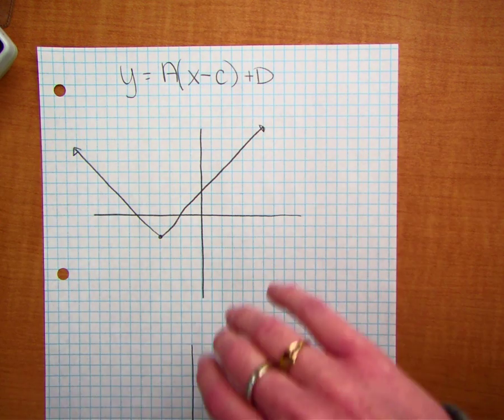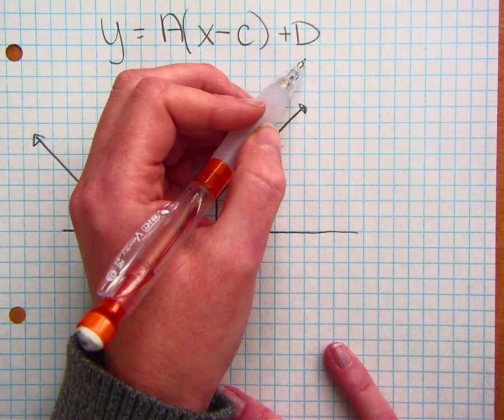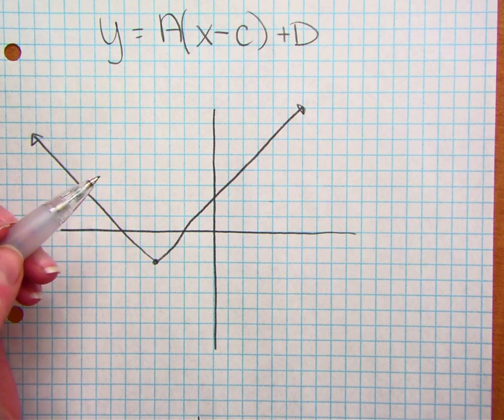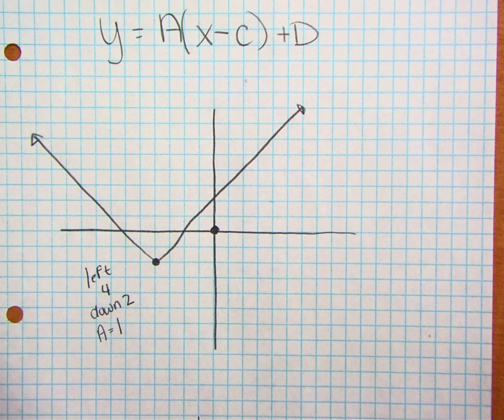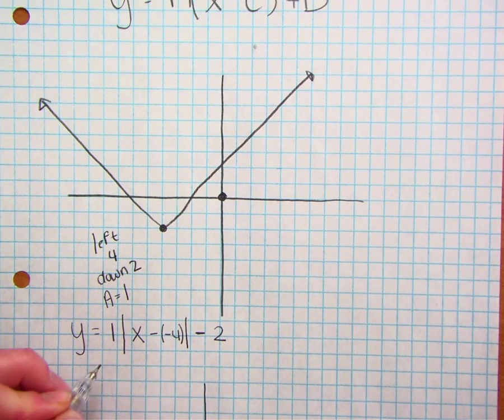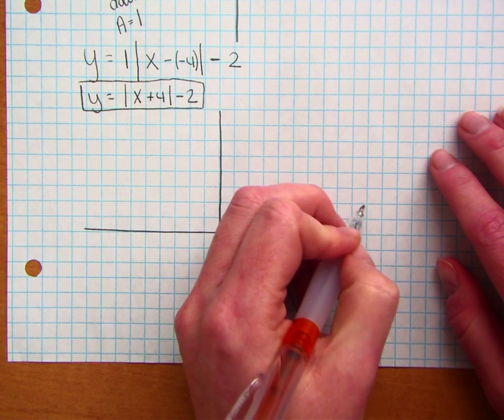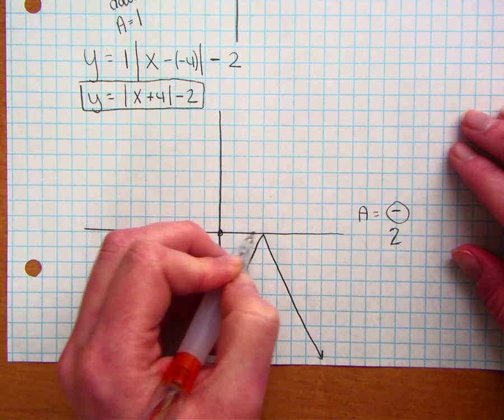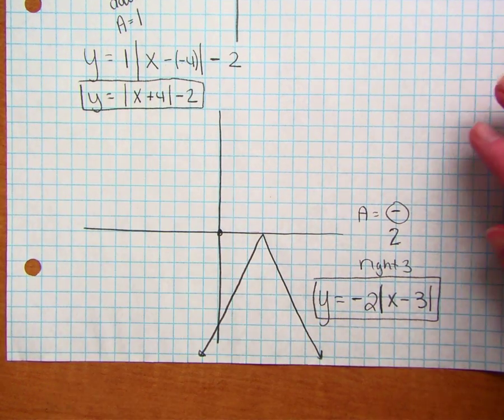Writing Absolute Value Functions based on a given graph